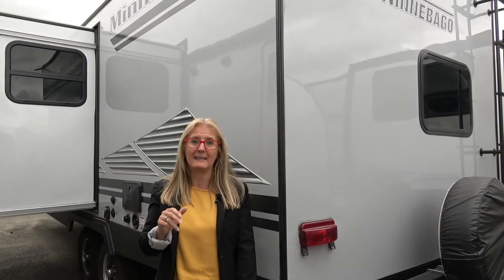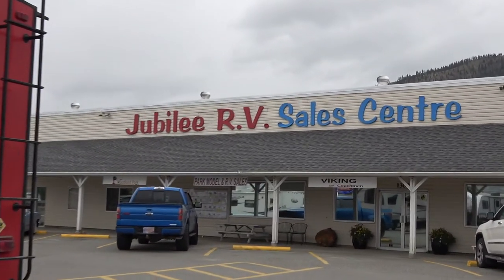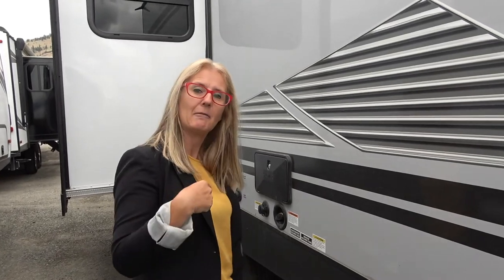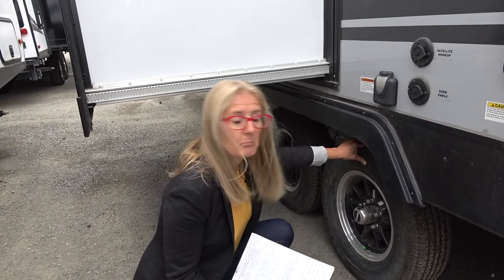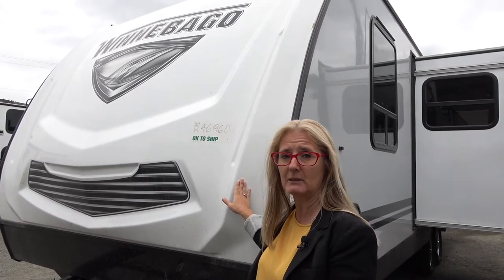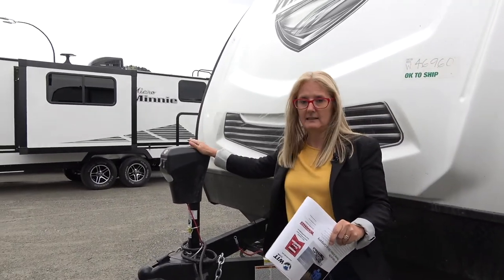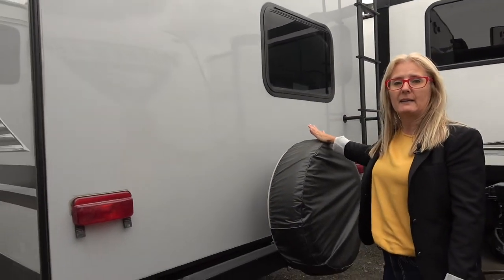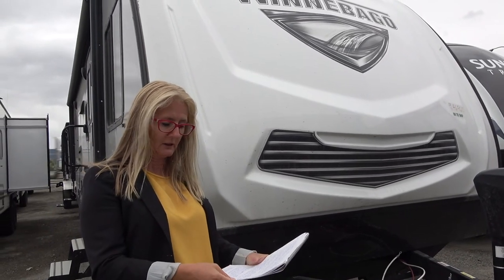Winnebago Minnie Travel Trailer Construction // 2020 // (Unbiased RV Review)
This video is a completely unbiased RV review of the Winnebago Minnie travel trailer series, Construction Techniques. We did a lot of research on these RV trailers and found that the same construction techniques were used for the Minnie Drop, Micro Minnie, Minnie and the Minnie Plus. These are light weight trailers towable by half ton trucks and can suit many different RV travel styles.

➡️Our Top Picks:
1. Bike Rack
2. Sony 4K HD Action Cam
3. Webber BBQ

We saw and reviewed 2020 Winnebago Minnie travel trailer in Kamloops, BC in June 2019.